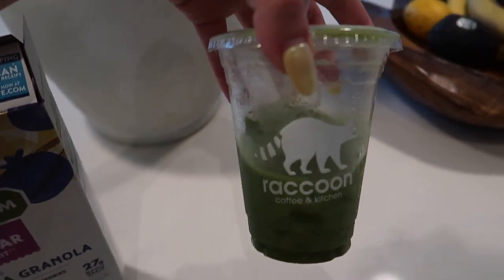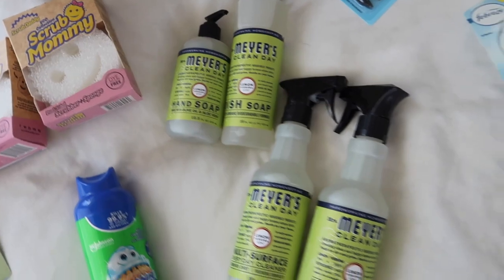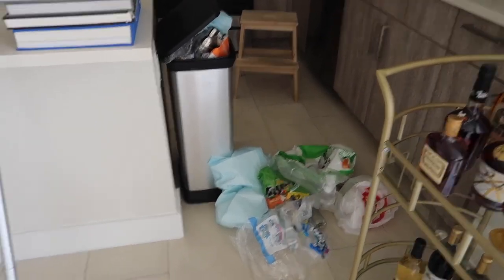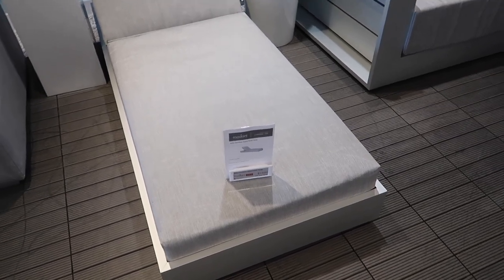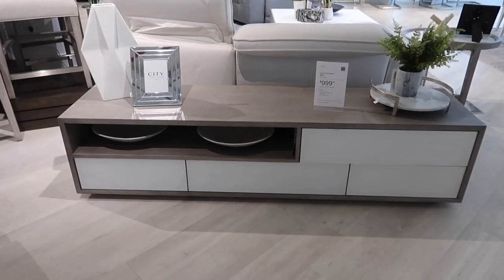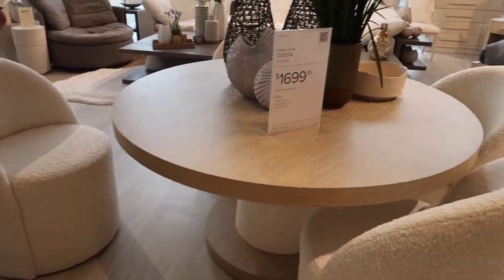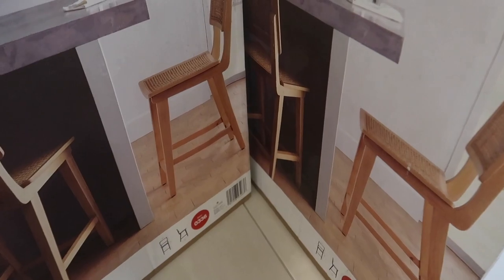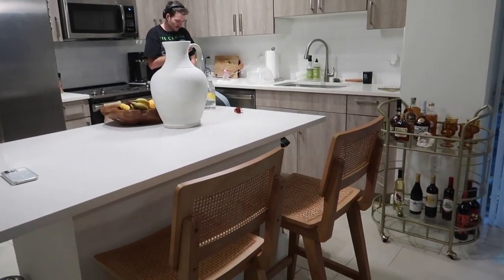MIAMI moving vlog 6: settling in, furniture shopping, target hauls, first grocery haul, + exploring!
*leave a comment on my MOVE OUT video of what made you the most happy this summer
winner will be chosen at the end of the moving series:)

vacuum i use to clean my cloud couch
video equipment i use

favorite amazon summer items:
lash serum
parachute pants
hoop earrings
body chain
sport sunglasses
journal i use

CODES
Selfie Leslie: ALLYSONROSE15
petal & pup: ALLYSONXO
fifth & ninth: ALLYSON20
paragon fitwear: ALLYSONROSE
bohme: ALLYSON15

chapters:
intro 0:00
target haul 1:37
furniture shopping + exploring 4:51
whole foods haul 9:35
building furniture + hauls 12:40
getting into a routine 15:52